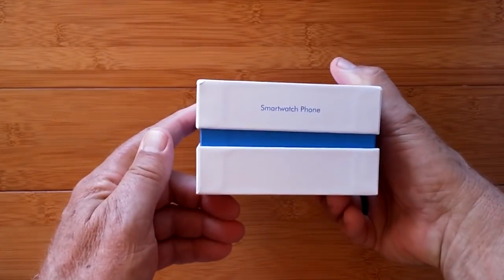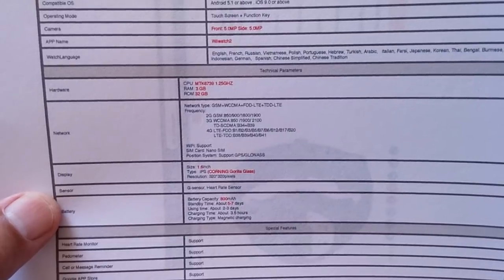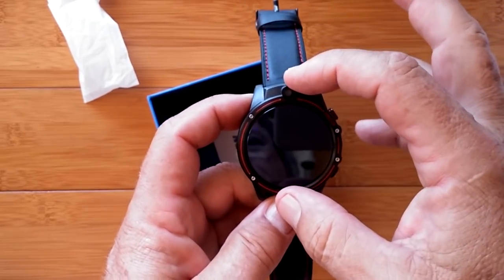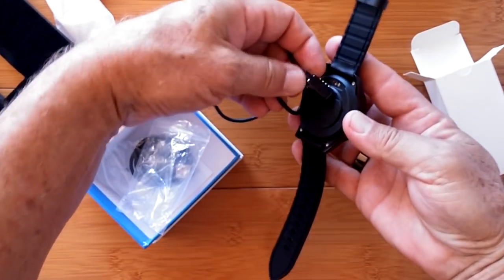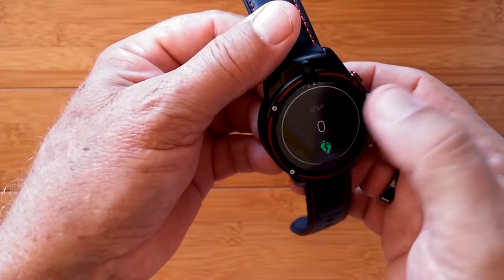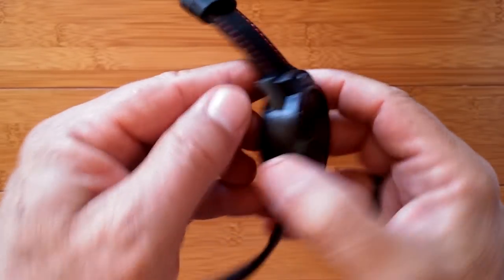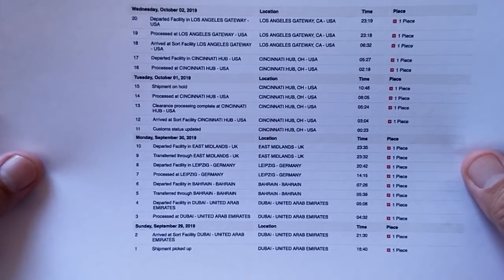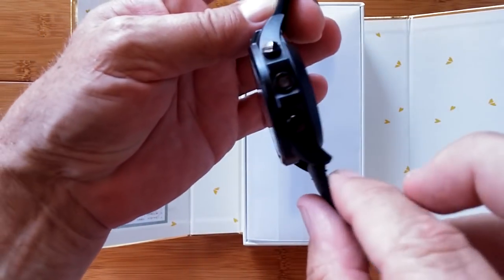KOSPET VISION 4G Smartwatch is Thor 4 Dual + Thor Pro 1.6" Screen: Full Review/Comparisons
Also...

This Kospet Vision smartwatch has been provided by Kospet and Banggood for review. Many thanks to our viewers for making this YouTube site popular and to Kospet and Banggood for their support. If you are interested in purchasing this Kospet Vision smartwatch, please use the link listed above. It will help us receive more watches to review for you in the future. Thanks!

DECRIPTION:
The Kospet Vision is a remake of the original Janus Android smartwatch (reviewed ) with a few differences. The body has been redesigned into a straight, tubular cylinder with additional room to house an 800 mAh battery as opposed to the 600 mAh on the original identical watch. The bezel and one button have been accented with color, and on the red version there’s red stitching in the non-removable band.

Internally the /Kospet Vision adds a new performance mode to the firmware, but introduces a bug that makes this watch incapable of using apps like Display Brightness and Floating Toucher. If you don’t know about those apps, then this may not matter to you, but for those who use the convenience of these (and other apps that offer overlay action on the watch face screen), this triggers a “do not buy” recommendation, especially since the otherwise identical watches don’t have this bug.

You’ll see a lot more in this extensive review video, including battery testing under different loads and comparison Antutu testing, which defies logic in the final results. If you like this style of watch, this video will definitely help you decide which model you should choose.

Plus.
Al Rod has many watch faces for all kinds of Android smartwatches, and the newest ones include animation and active complications (buttons you can touch to activate apps). See the latest here:

NEW! November 2019 Update: NOW YOU CAN DISPLAY WearOS WATCH FACES ON REGULAR ANDROID SMARTWATCHES!
From: Eric Crochemore:
For those willing to access more faces, you can install my special face that opens the watchmaker compatibility : just add some .watch files in your clockskin directory and they will be shown in my face setting.